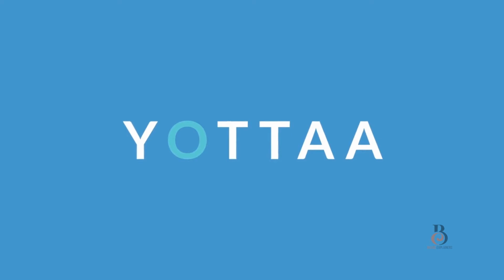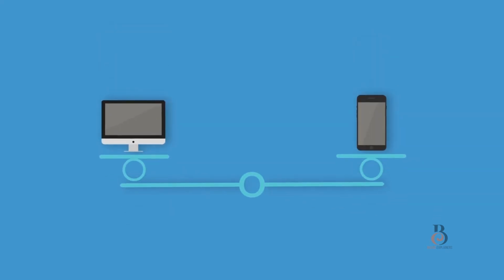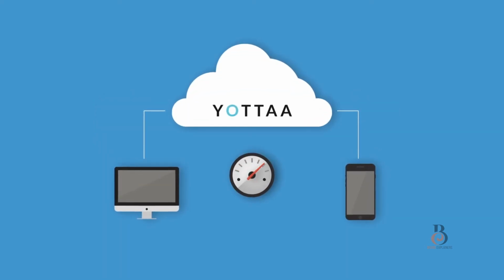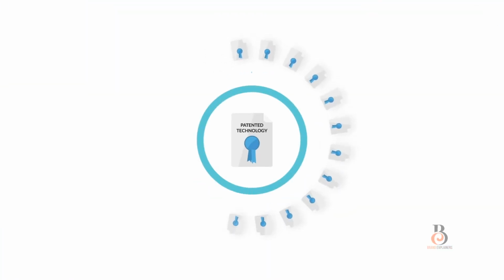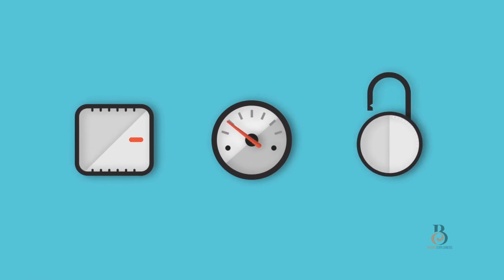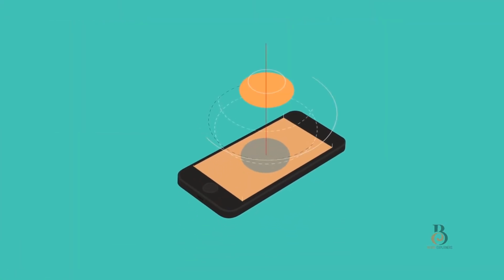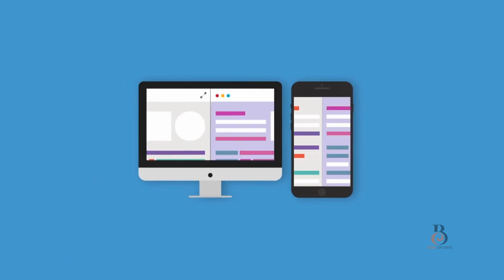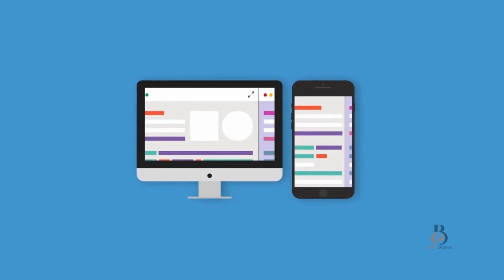Yottaa Explainer Video